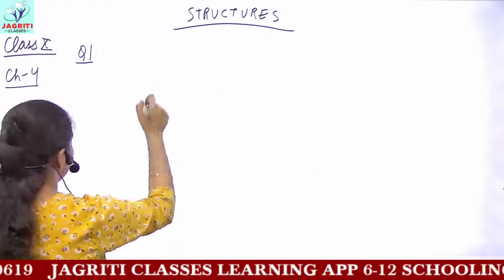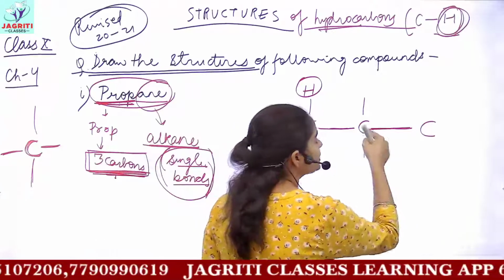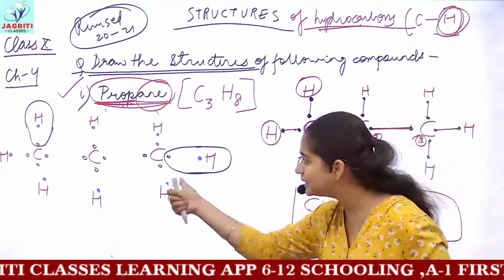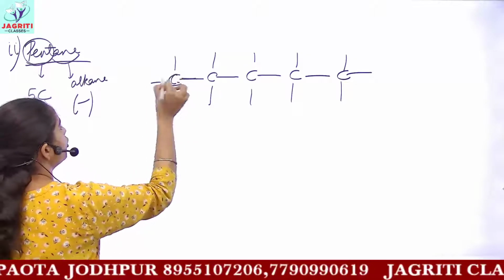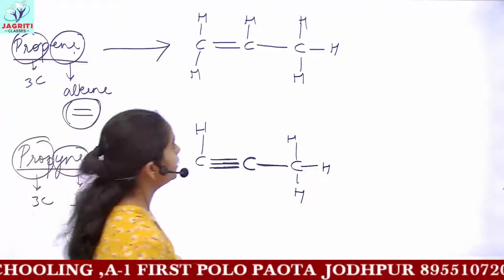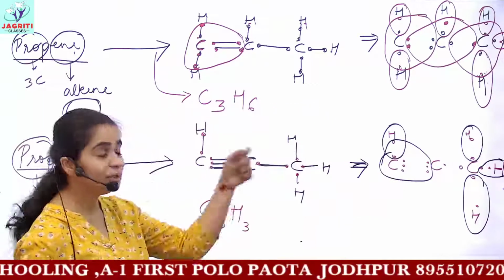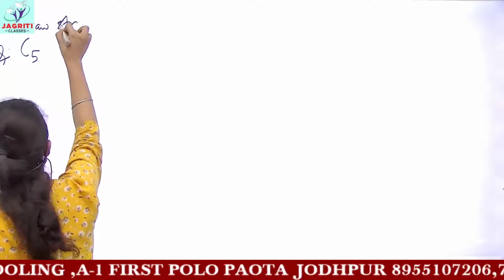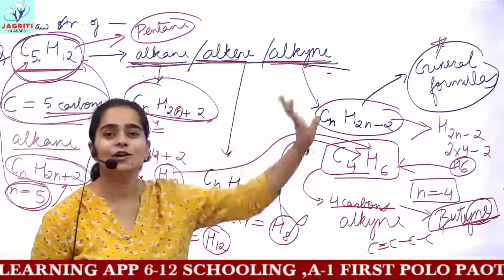CBSE | CLASS-10 | SCIENCE | CHAPTER-4 | CARBON AND ITS COMPOUNDS | PART-3